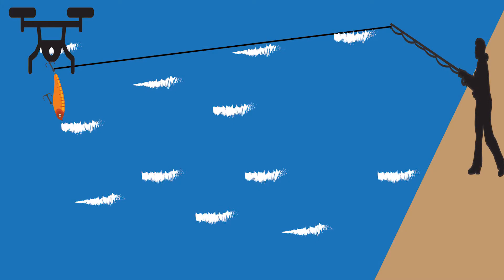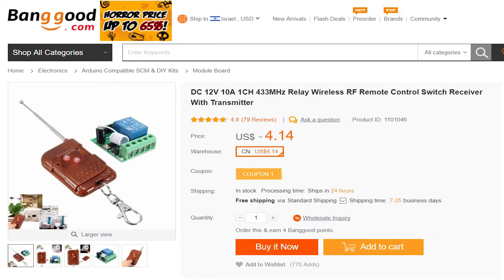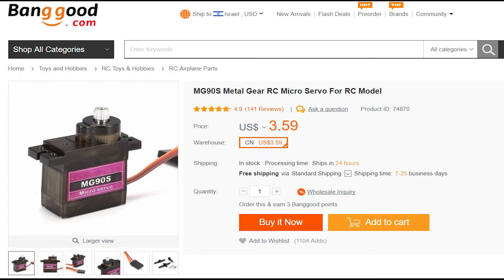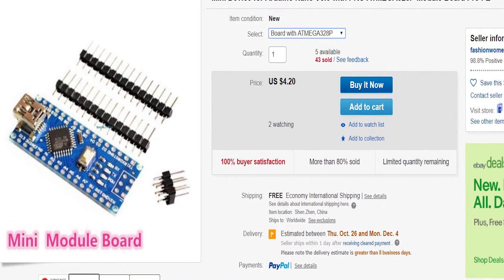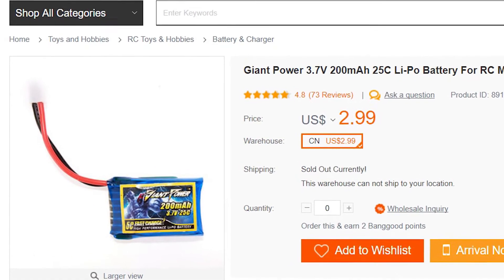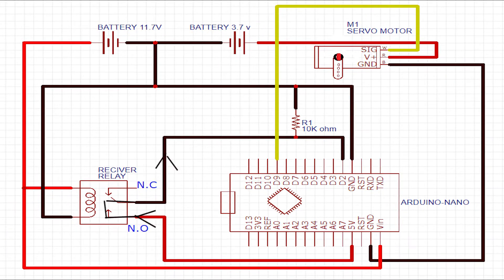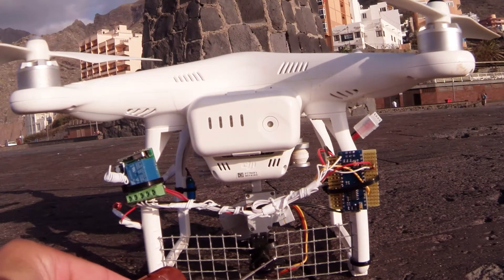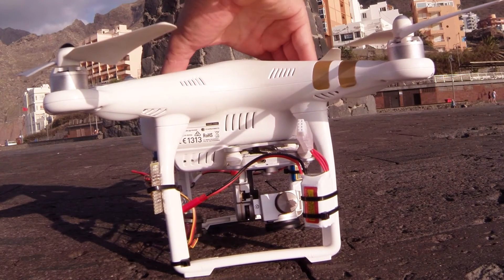How to make a fishing drone for 30$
How to make your drone into a fishing drone for only 30$!

Use your drone to drop the lure or bait up to 200 meters from you instead of just casting it with the fishing rod.

** SOME KNOWLEDGE IN ELECTRONICS AND PROGRAMMING IS NECESSARY FOR MAKING THIS PROJECT **